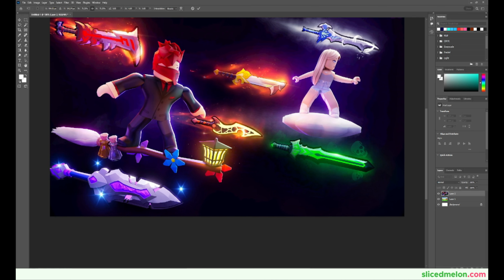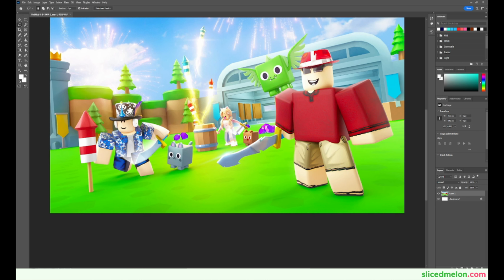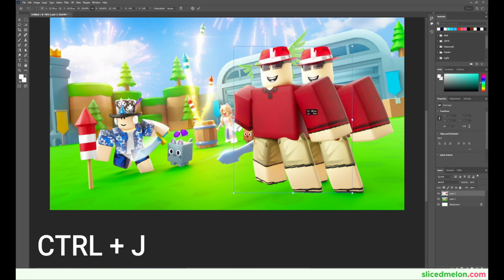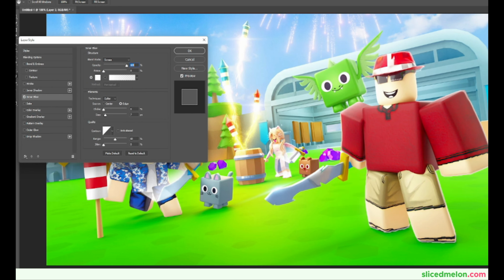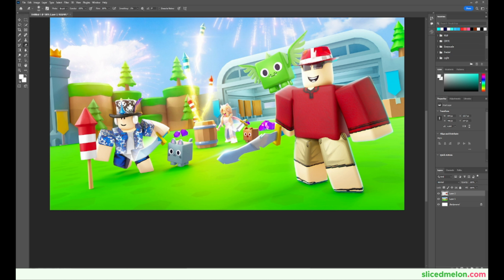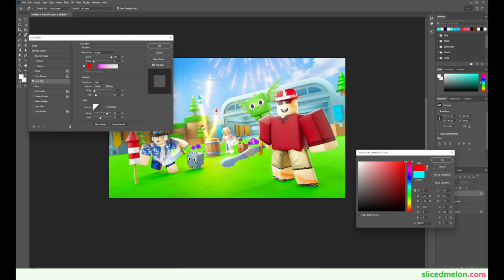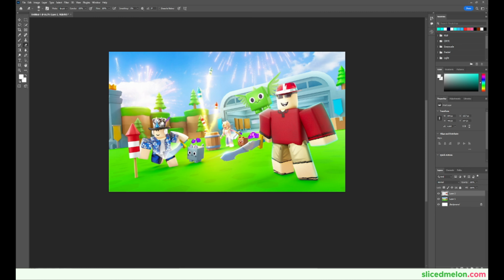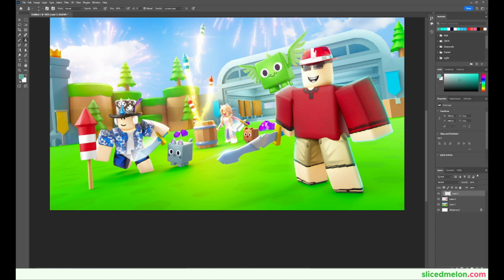How to make AMAZING ROBLOX GFX RIM LIGHT effect... (must watch)